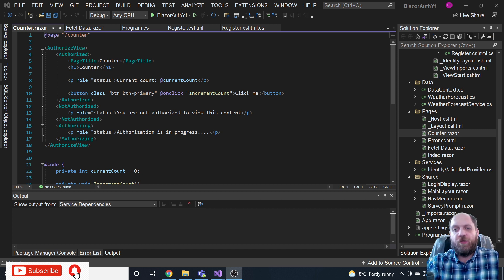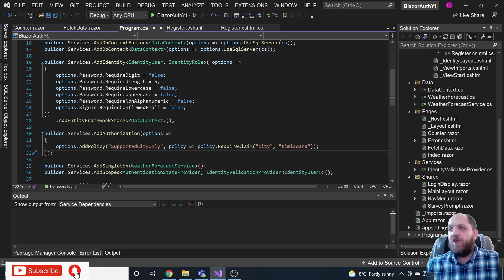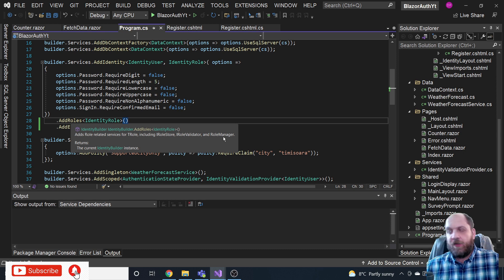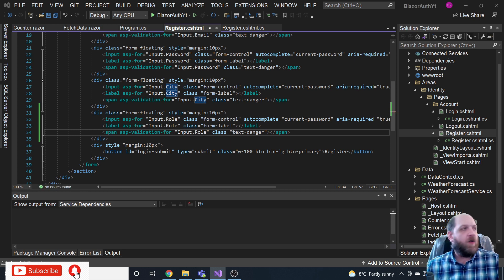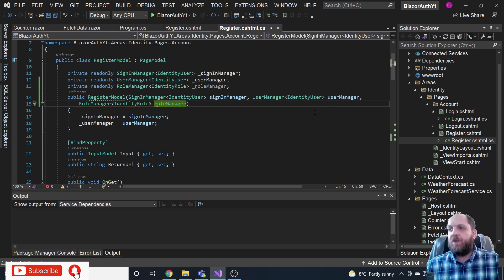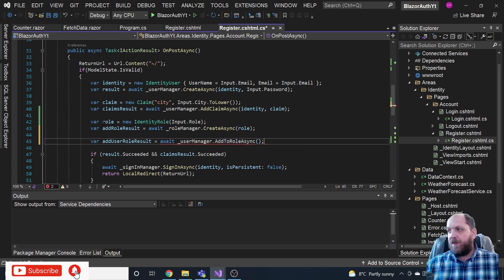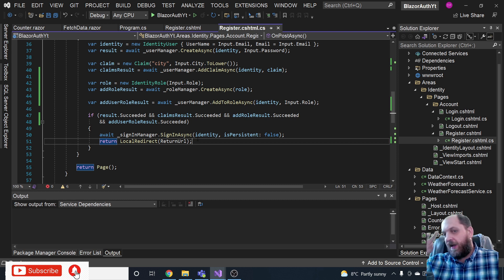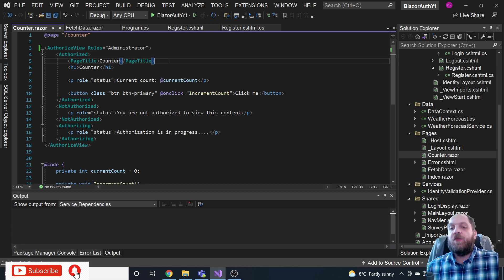How to implement role based authorization in Blazor Server apps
Role based authorization is a very common application requirement, but how to implement it in Blazor Server apps? We got you covered, as in this video we demonstrate how to add role based authorization to your Blazor Server apps.

Chapters
1. Intro: 00:00
2. Adding role services: 02:05
3. Setting up the UI: 03:59
4. Adding roles and assigning to users: 05"31
5. How roles are set up in DB: 08:56
6. Working with Roles in AuthorizeView: 10:44
7. Working with roles via policies: 13:33